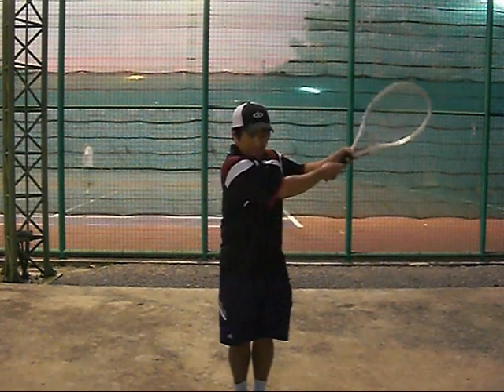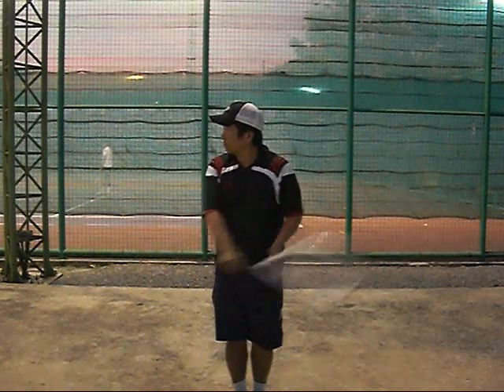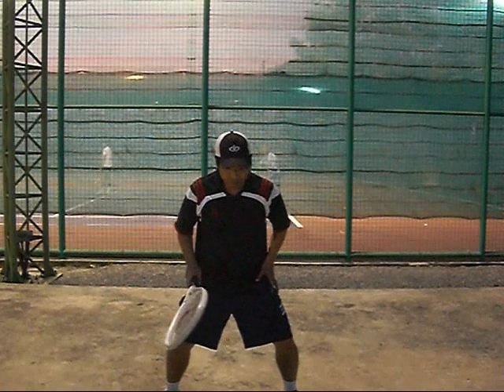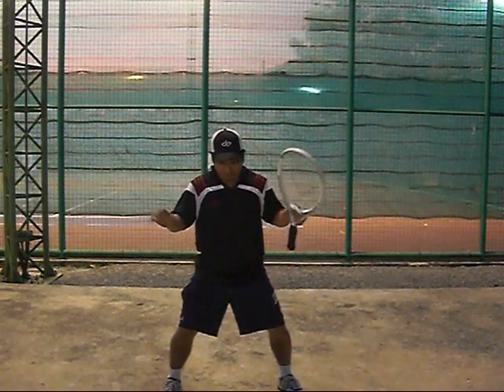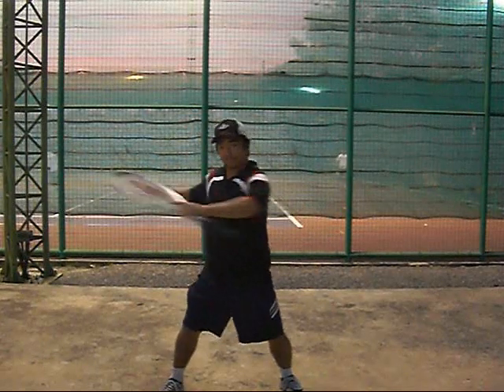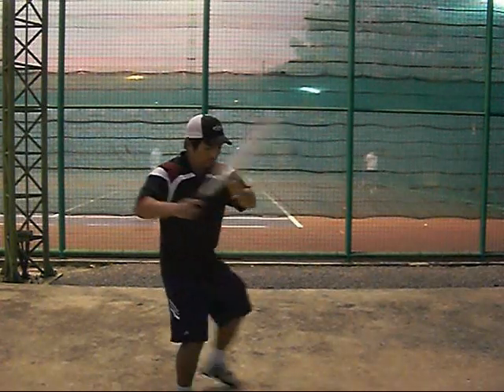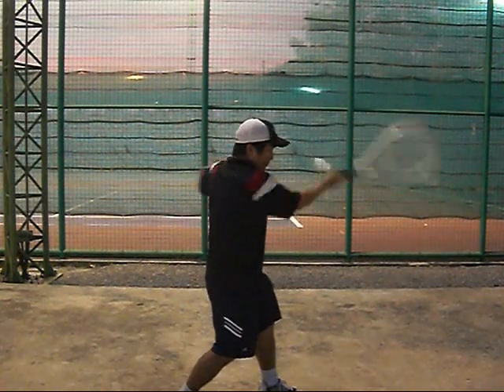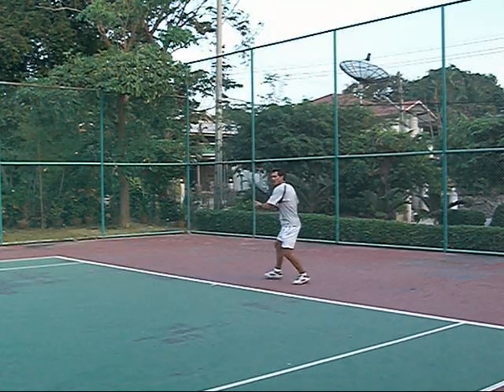How to hit harder by rotating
shows the value of rotation